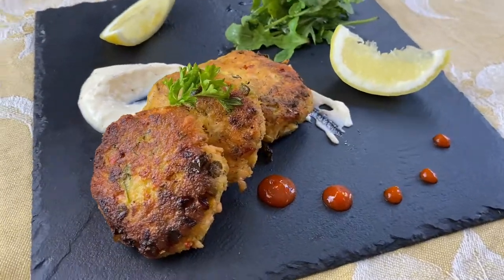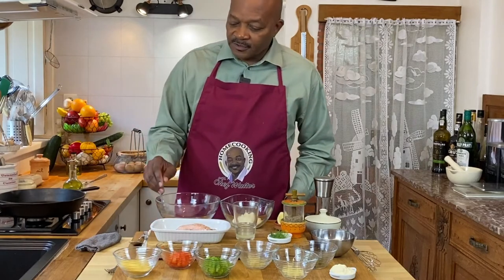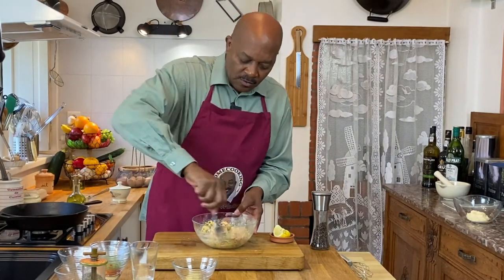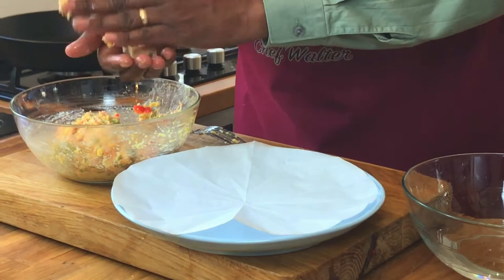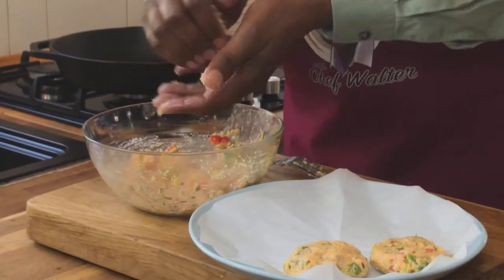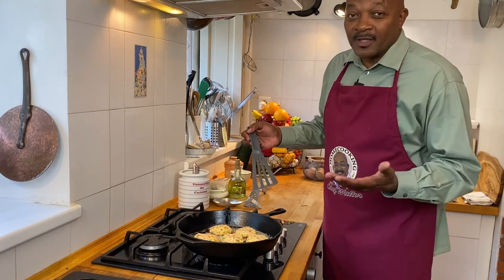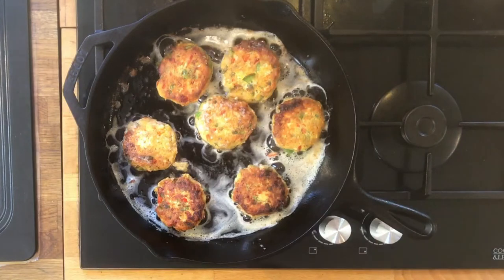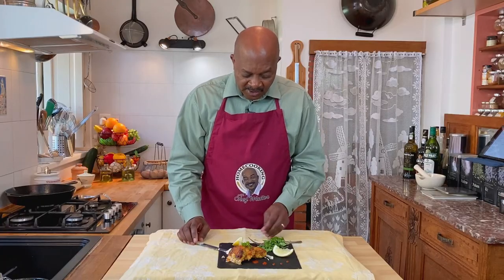Salmon Croquettes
Who doesn't absolutely LOVE Salmon?! This recipe for Salmon Croquettes, with the addition of Ginger and Garlic, takes it to a whole 'nother level!

00:00 Introduction
00:34 Ingredients
02:40 Assemble the Salmon mixture
06:00 Form the patties
06:50 Make Garlic Aioli
08:32 Pan Sear the Croquettes
12:30 Plating
13:00 Taste Test

Ingredients
For Salmon Patties:
350g/12oz Cooked salmon
1/3 cup fine breadcrumbs
2 Tbsp finely diced red bell pepper
2 Tbsp finely diced green bell pepper
1 Tbsp grated Ginger
1 tsp Garlic, grated (or ½ tsp Powder)
1 tsp capers, finely chopped
2 Tbsp mayonnaise
1 egg
Juice of 1/2 lemon
1 tsp Dill (or 1 Tbsp fresh)
Opt: 2 tsp Dried Italian Herbs or Herbs of Provence
1 Tbsp Oil (neutral) for frying
2 Tbsp Unsalted Butter for frying

Opt Breading:
½ cup Breadcrumbs
1 Egg

For Quick Garlic Aioli:
½ cup Mayonnaise
Garlic (½ tsp minced, or ¼ tsp Powder)
Fine Sea Salt to taste